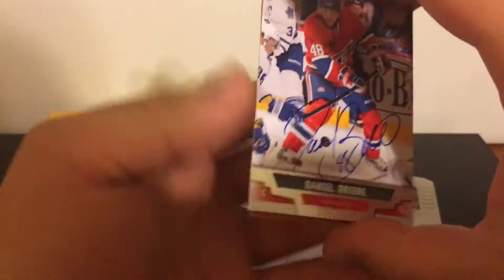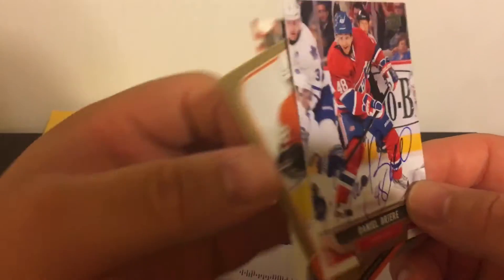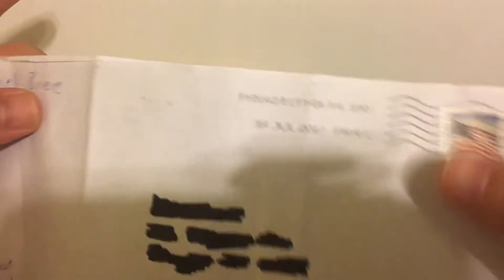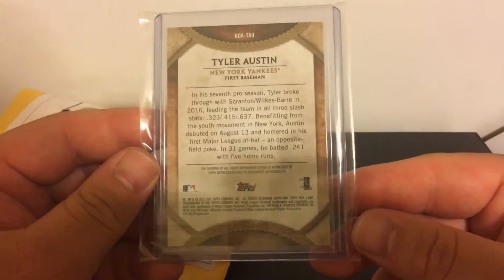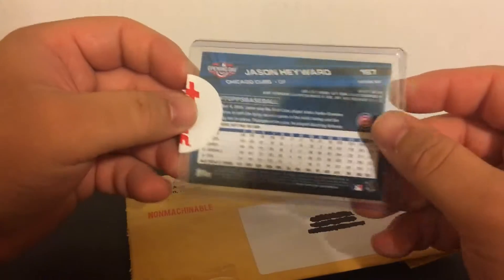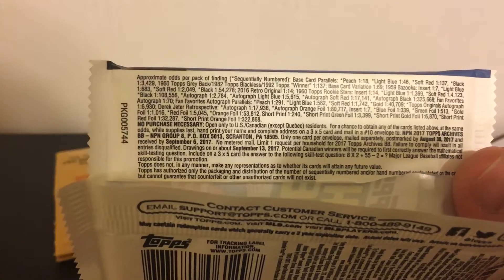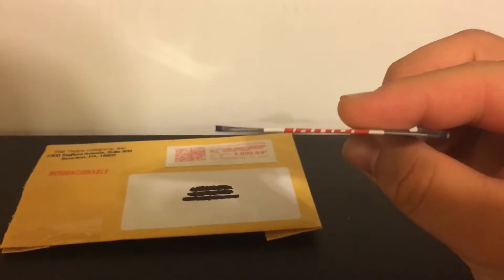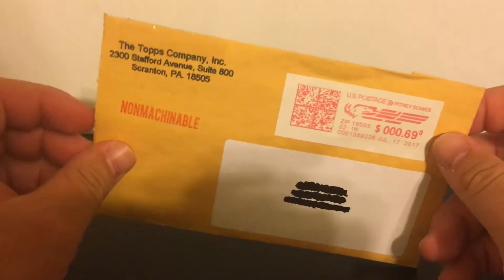Mailday 7/16/17-7/22/17 hockey TTM Success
Hello everyone posting my mailday for the week. Got a hockey ttm return from Daniel Briere
Address for Briere
Mr. Daniel Briere
C/O Philadelphia Flyers
3601 South Broad St.

eBay purchase of Yankees 1B prospect Tyler Austin

I guess you can say it was a ttm. Got a insert card return from Topps. I filled out my name and address on index card and mailed it out to the address on the back of Opening Day pack.